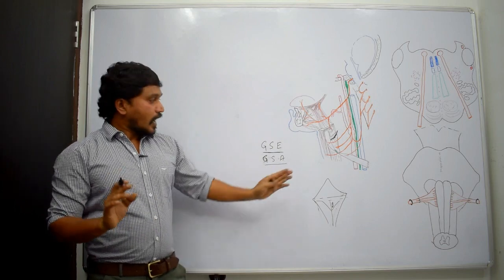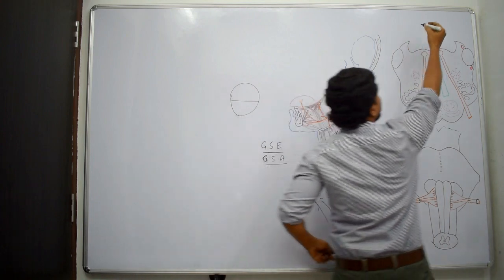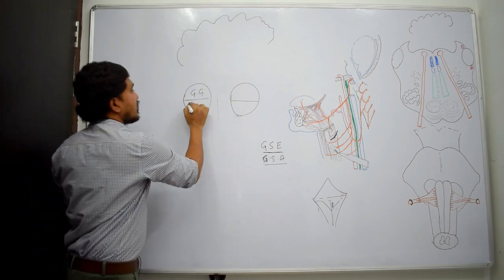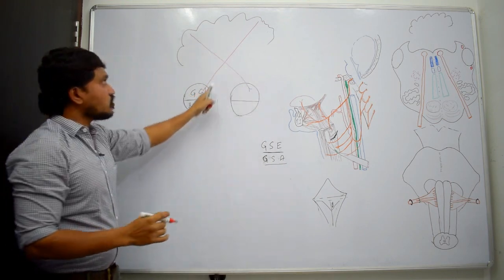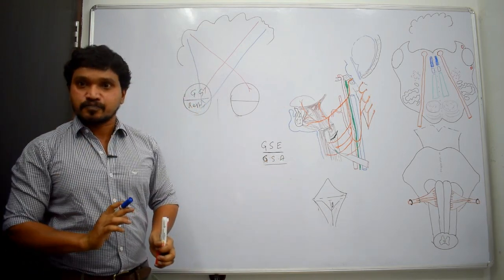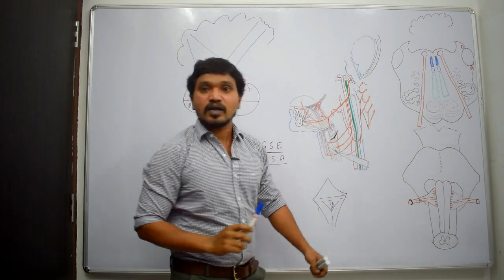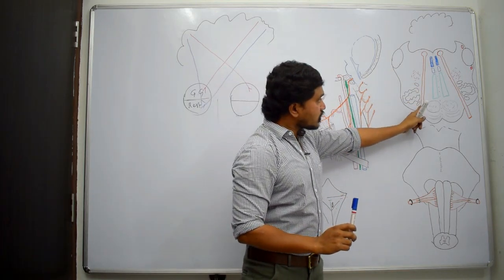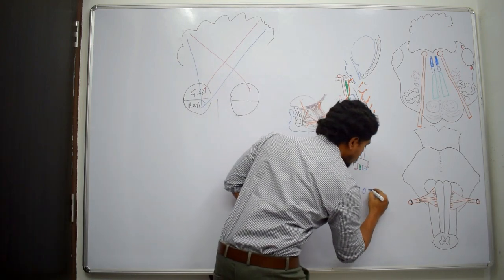Hypoglossal nerve Anatomy - Simplified and made easy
Anatomy of hypoglossal nerve
course
relations
branches
applied anatomy
clinical test to assess integrity of nerve